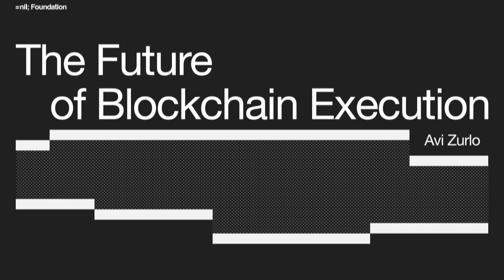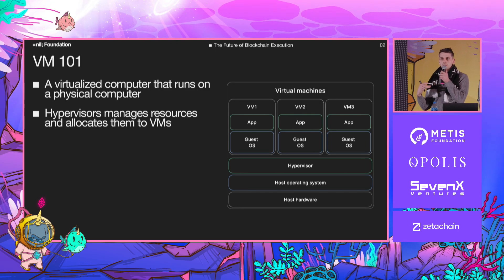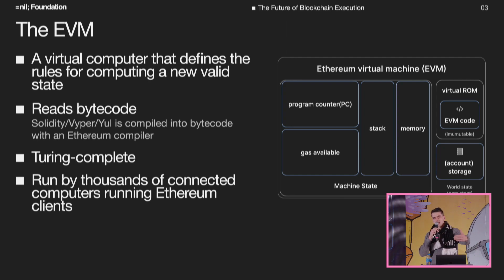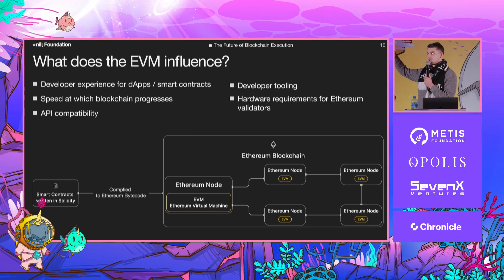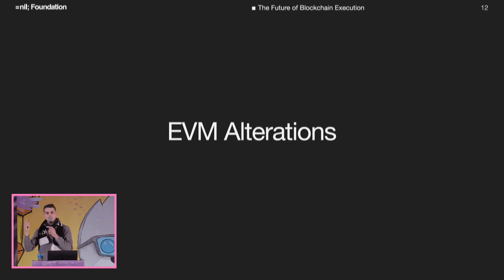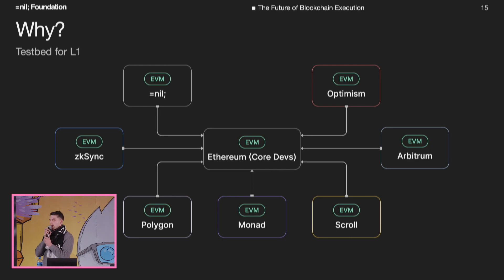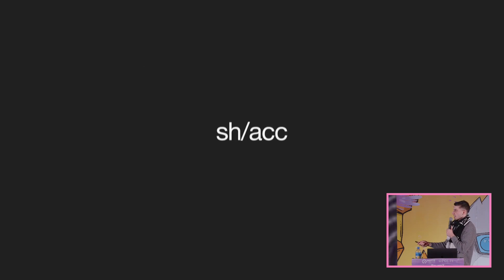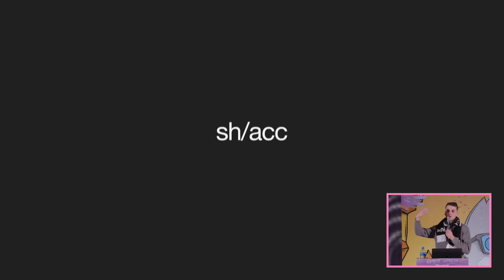The Future of Blockchain Execution: EVM vs. EVM+/- vs. non-EVM | Avi Zurlo - =nil; Foundation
While EVM compatible chains continue to maintain their lead in the infrastructure race, new L1s and L2s  powered by EVM +/- or  non-EVMs (i.e. SVMs) have picked up steam. This talk will explore the trade-offs around the current and future state of the blockchain execution layer.